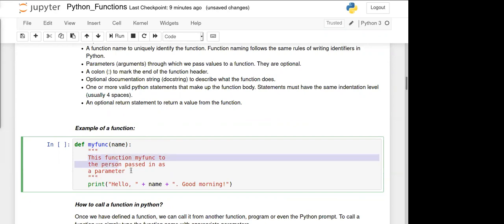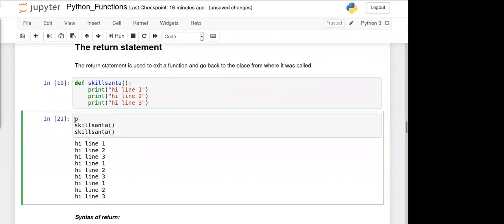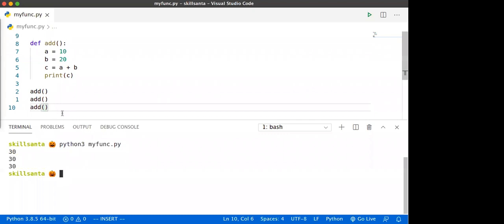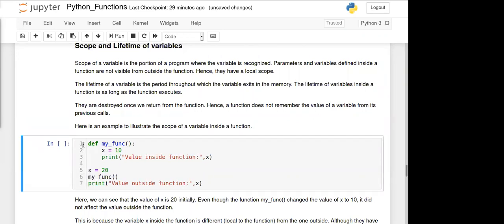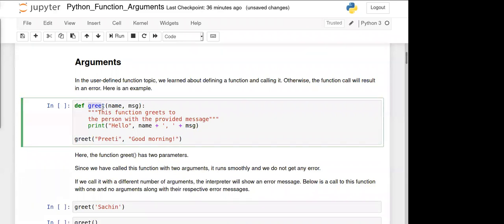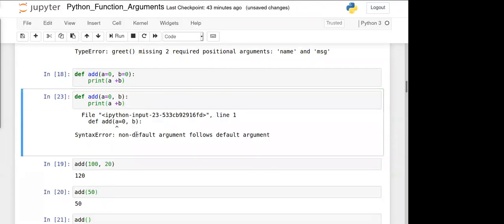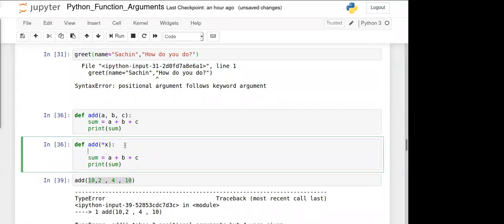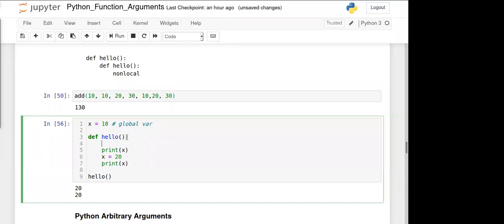Class 11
Python